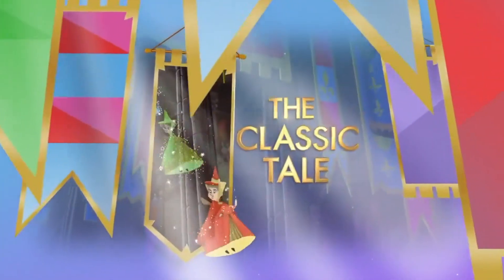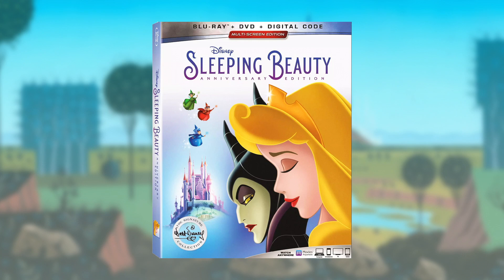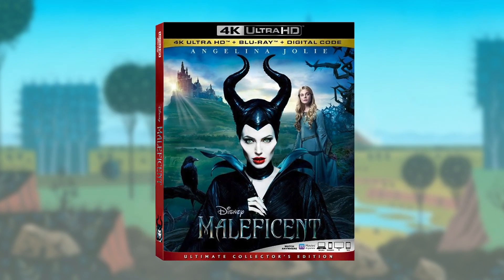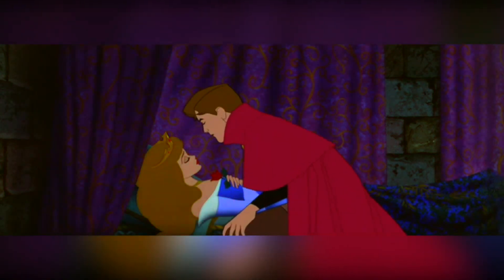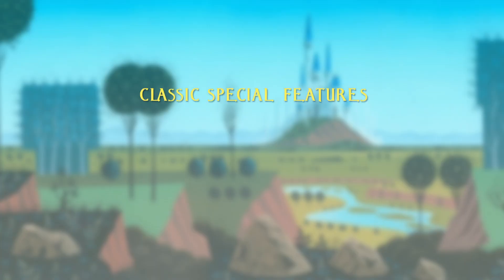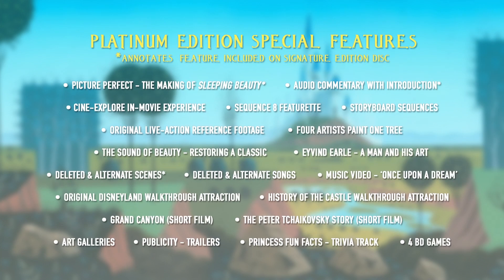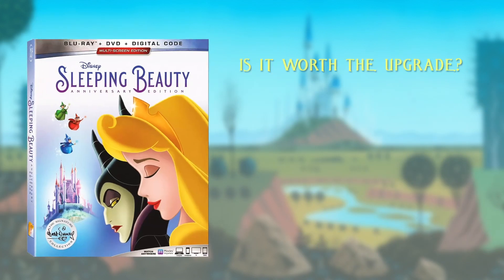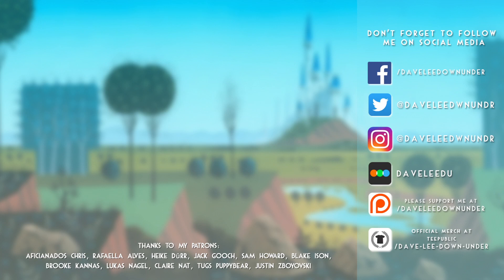SLEEPING BEAUTY: DISNEY SIGNATURE - Blu-ray Announced & Detailed (Is It Worth the Upgrade?)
I take a look at the newly released versions of SLEEPING BEAUTY as part of the Walt Disney Signature Collection coming to Blu-ray Multi-Screen Edition with a possible new transfer.
As well as the new 4K UHD release of the live action remake, MALEFICENT, releasing just in time for the sequel - MALEFICENT: MISTRESS OF EVIL.

Including standard packs, combo packs, steelbook, digibook. Includes details on the Best Buy and Target Special Editions.
I also detail the new and classic special features, unboxing, give my personal picks for purchase and ask the age old question... Is it worth the upgrade?